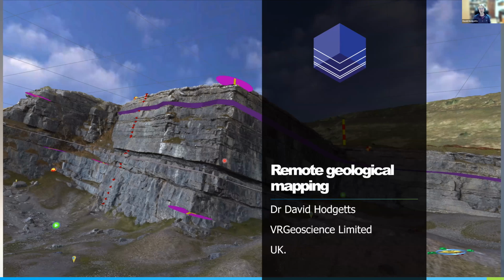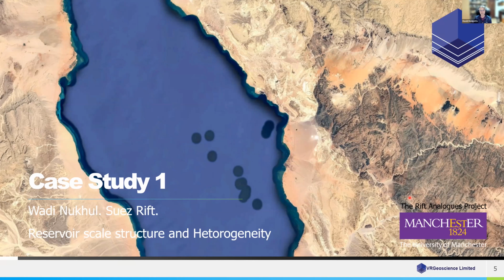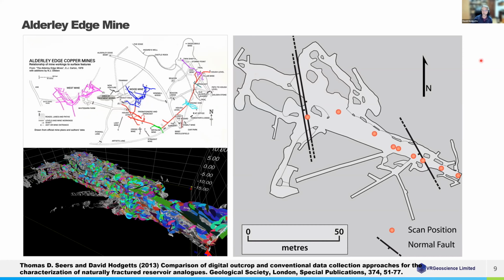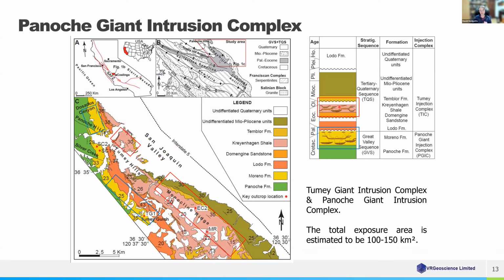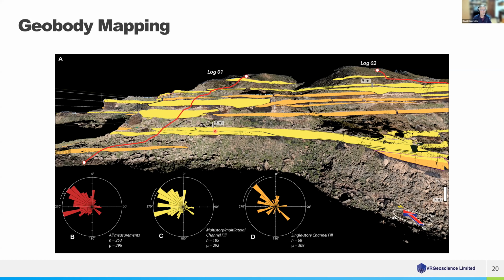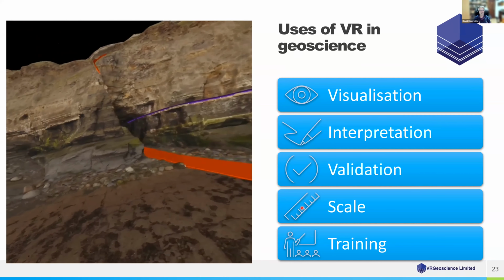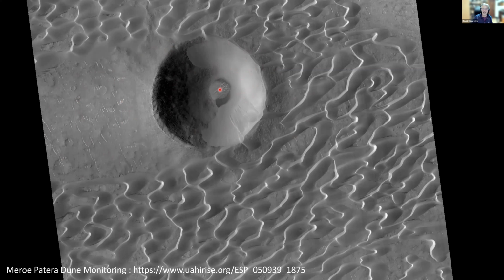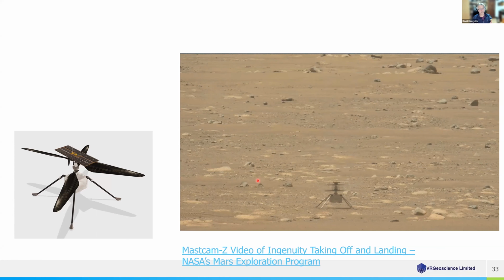VRGS and digital outcrop mapping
David Hodgetts